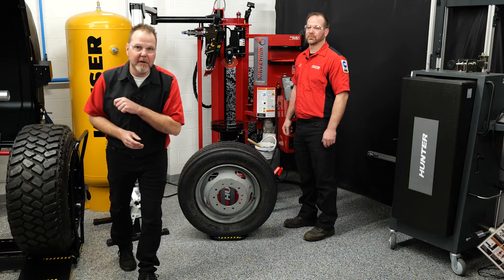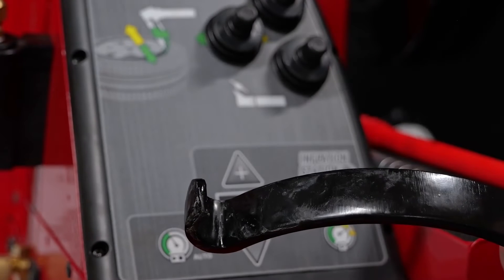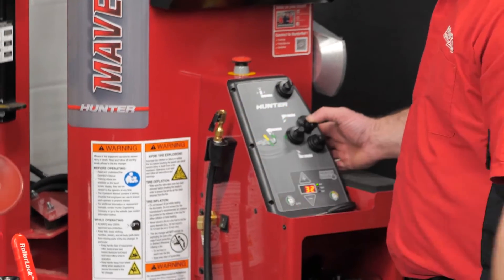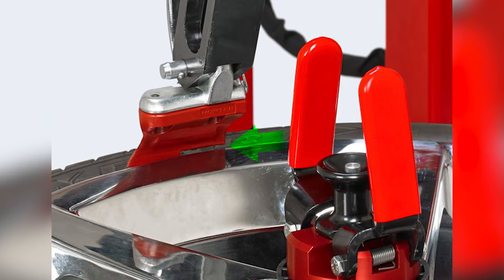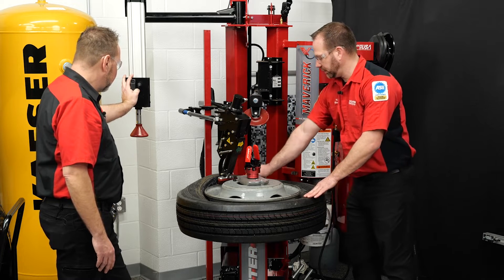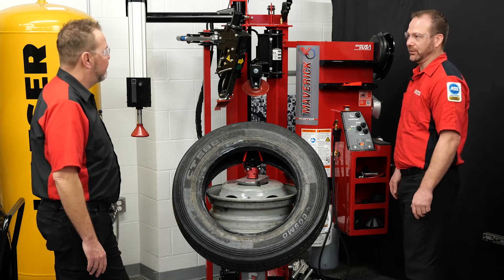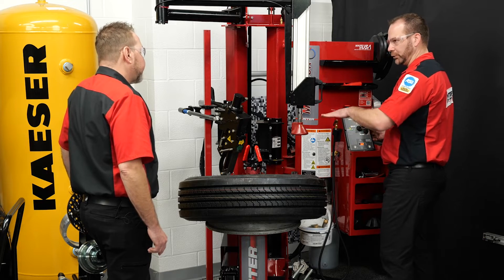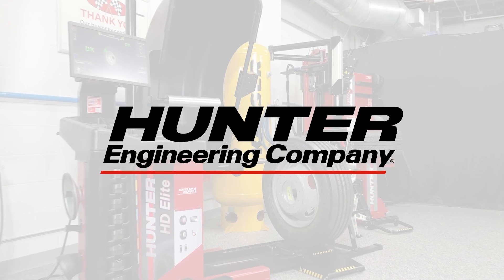Maverick® tire changer operations: 19.5 mounting and dismounting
Today’s 19.5-inch wheels can be challenging, but no shop wants to turn away work. With the help of Hunter’s Maverick® tire changer, you won’t need to.

Babcox Media’s Joe Keene and Hunter Engineering service rep Rick Marzen show why the Maverick® is best suited for these custom assemblies. With the ready help of wide-bore adaptors and an alternate hook, the procedure becomes the same as for standard assemblies. As Rick says, it’s simply a case of “using the tools that are available to you.”